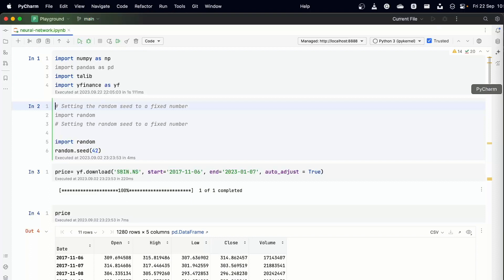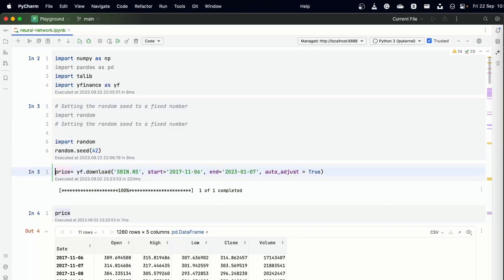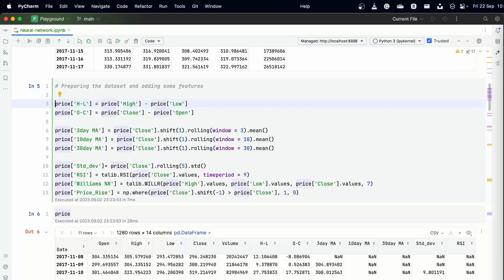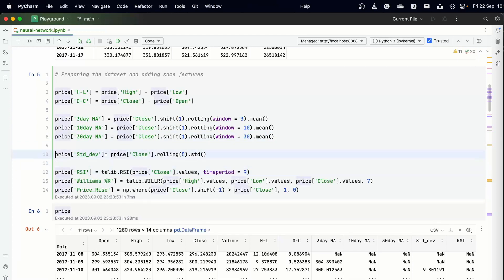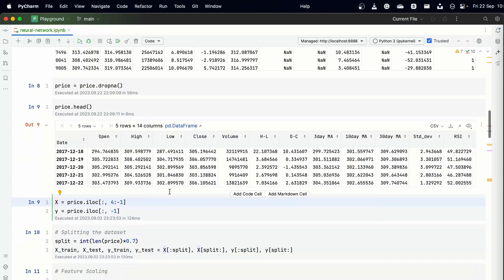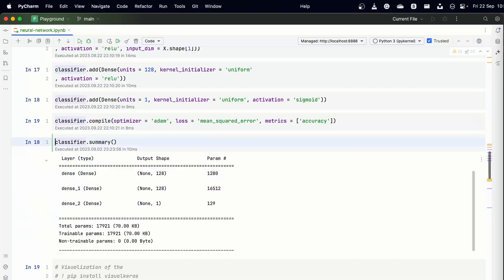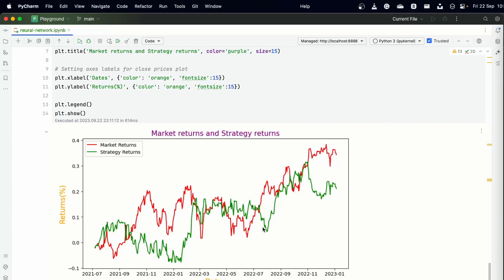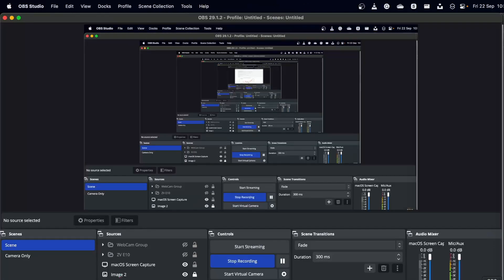How to Build a Neural Network Trading Strategy in Python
Unlock the power of artificial intelligence in the world of finance with our comprehensive beginner's guide to using neural networks for crafting profitable algorithmic trading strategies tailored to the Indian market.

In this step-by-step tutorial, you'll embark on an exciting journey to understand the fundamentals of algorithmic trading and the potential of neural networks. We break down complex concepts into easily digestible sections, making it accessible to both beginners and those with limited experience in trading and AI.

Key Highlights:

Introduction to Algorithmic Trading: Discover what algorithmic trading is and why it's gaining popularity among investors. Learn how it can enhance your trading capabilities in the Indian stock market.

🎯 Understanding Neural Networks: Delve into the world of artificial neural networks, the backbone of AI-driven trading strategies. We simplify the theory behind neural networks and explain their relevance in the trading context.

🎯 Data Acquisition and Preparation: Master the art of data gathering, cleansing, and preprocessing. We provide insights into obtaining relevant financial data specific to the Indian market.

🎯 Building Your First Neural Network: Step-by-step guidance on setting up your neural network using popular Python libraries like TensorFlow or PyTorch. You'll learn to design, train, and validate your model for trading predictions.

🎯 Feature Engineering: Learn how to select and engineer the right features to input into your neural network, optimising its performance for Indian market conditions.

By the end of this beginner's guide, you'll have the knowledge and practical skills to embark on your algorithmic trading journey in the Indian market, leveraging the potential of neural networks to build profitable strategies.

Whether you're a novice or an enthusiast, this guide will equip you with the tools and understanding needed to navigate the world of algorithmic trading in India successfully.

Start your journey today and unlock the potential for financial success with AI-driven trading strategies!